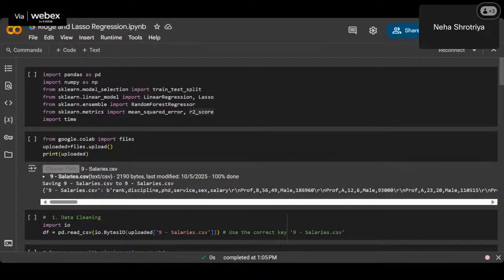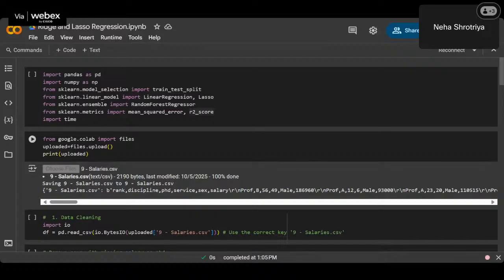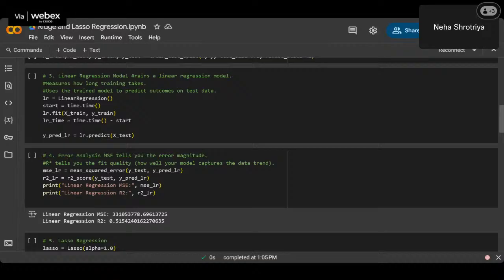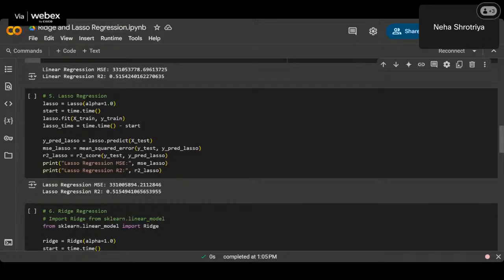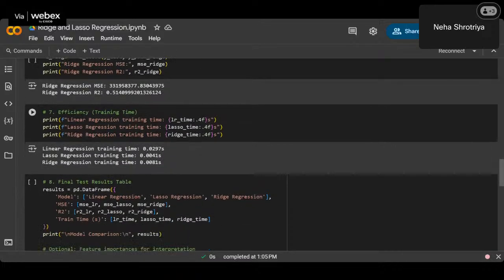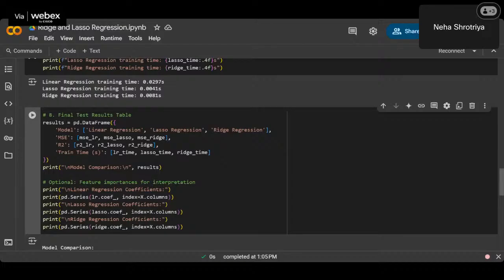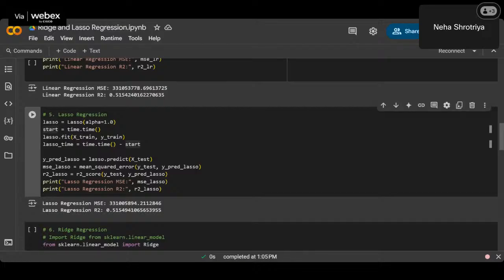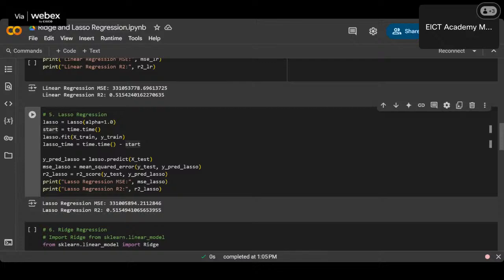Day-10 Session-3 Machine Learning Basic to Beyond